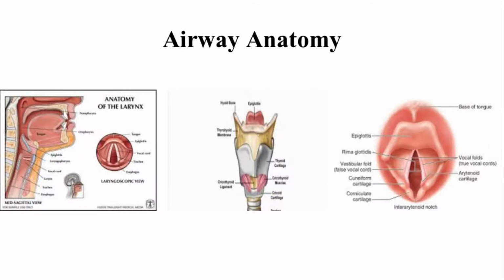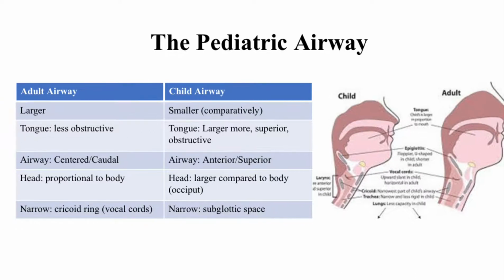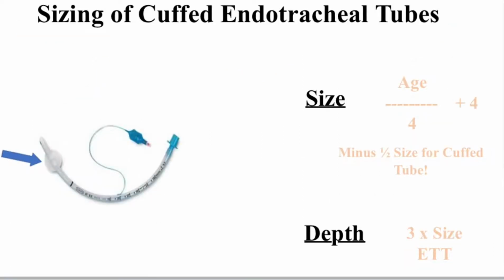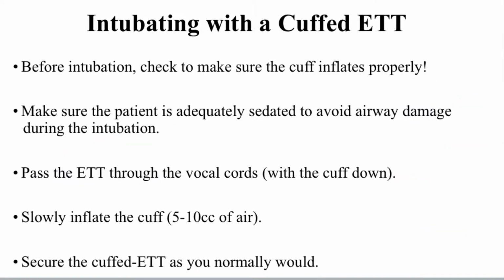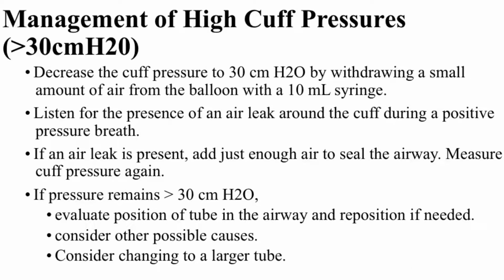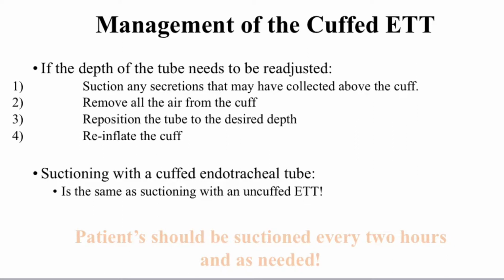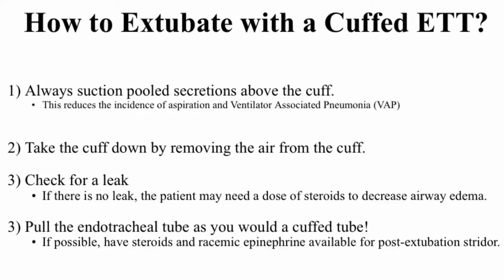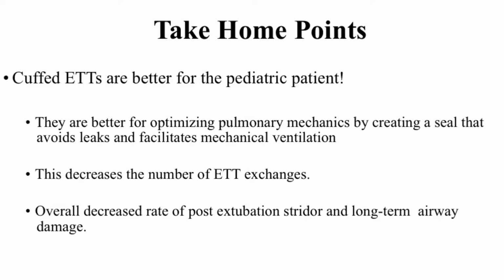The Use of Cuffed Endotracheal Tube (ETT)